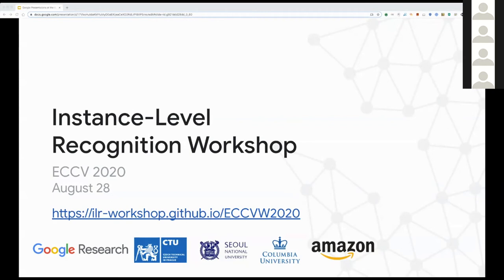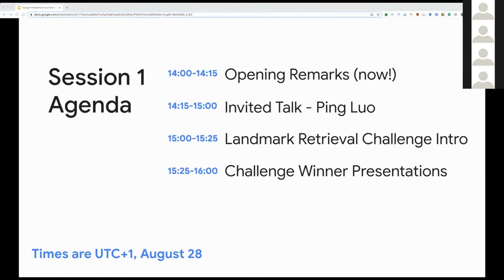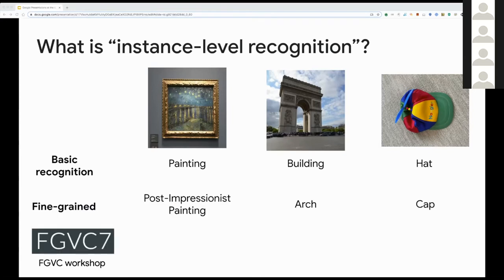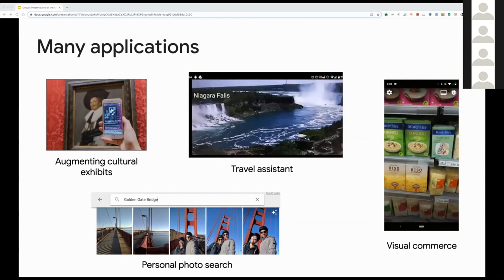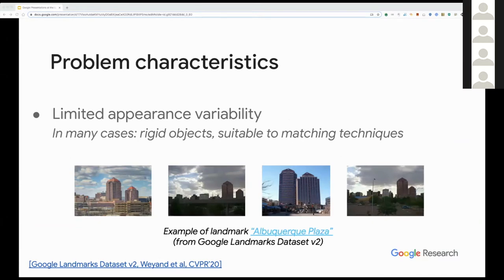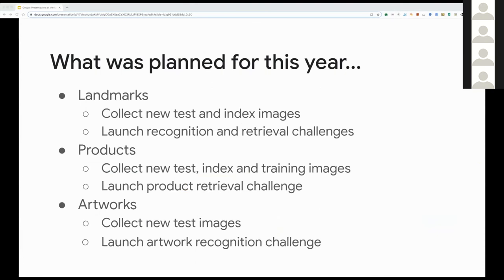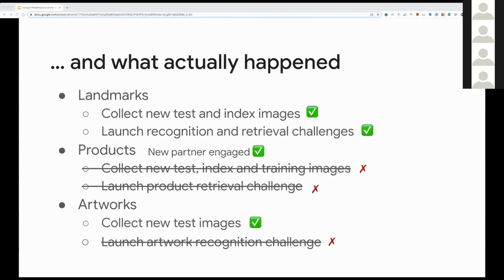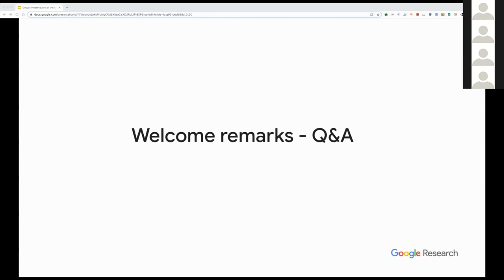Introduction to ILR Workshop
Welcome Remarks: Introduction to ILR Workshop in ECCV 2020
by Andre Araujo